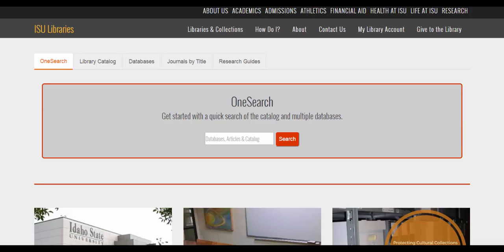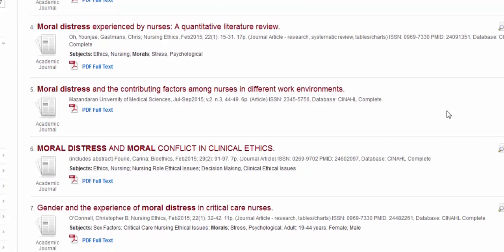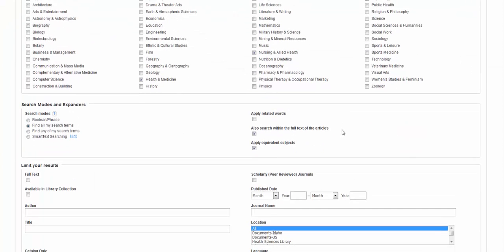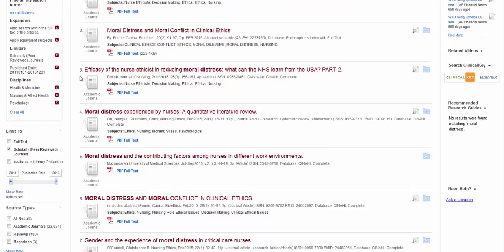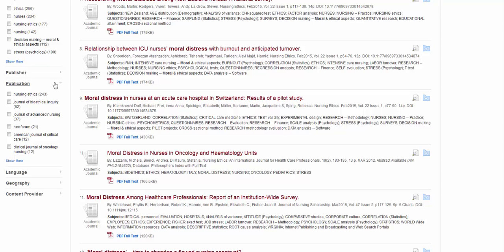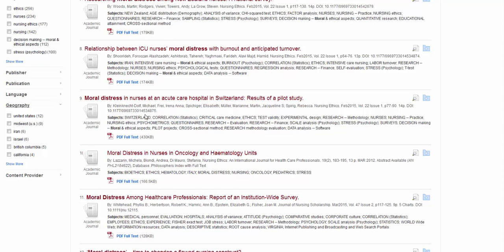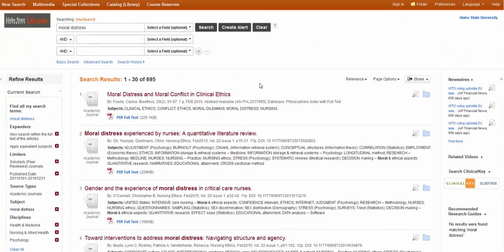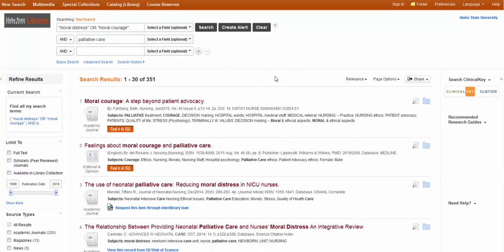OneSearch for Articles- LLIB-1115 (OUTDATED, new link in description)